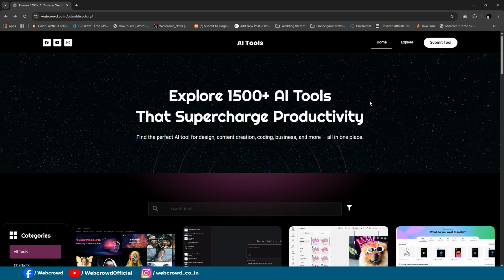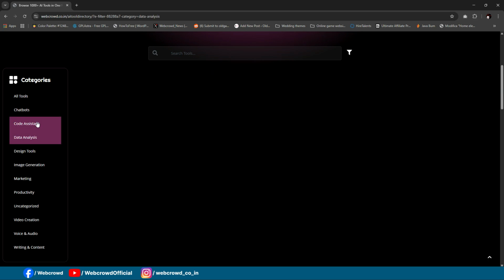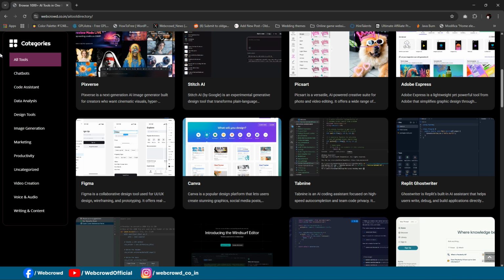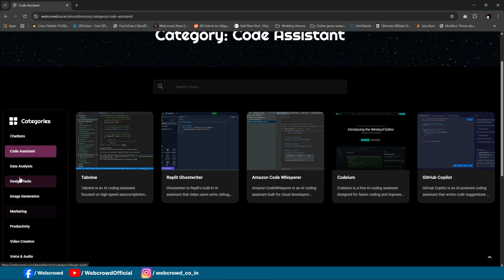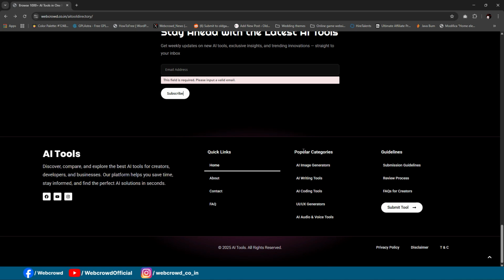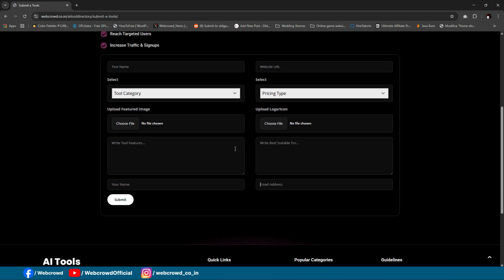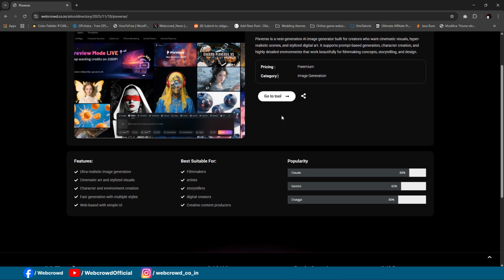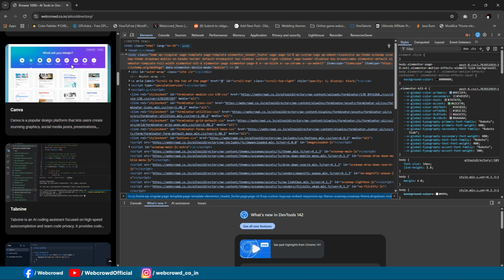Create AI Tools Directory Website In Website using Elementor | Wordpress Tutuorial 2025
AI Tools Directory Website In Wordpress using Elementor